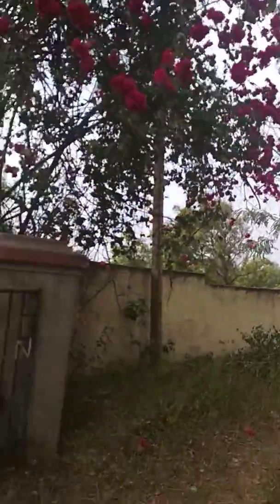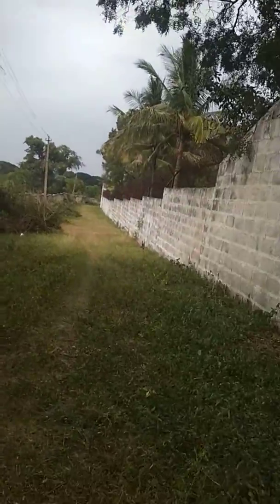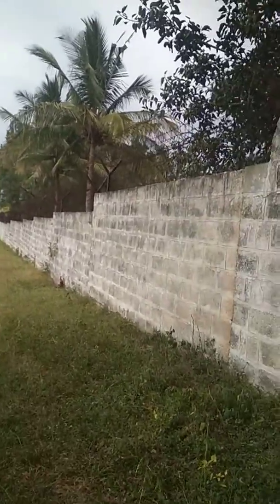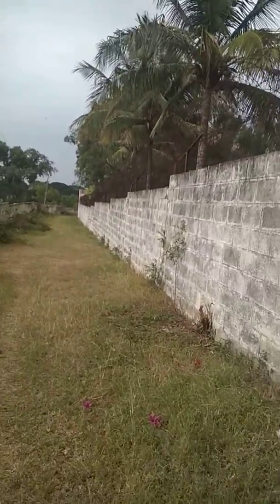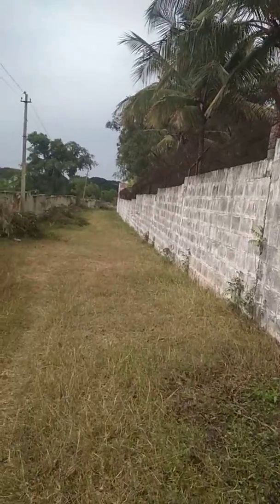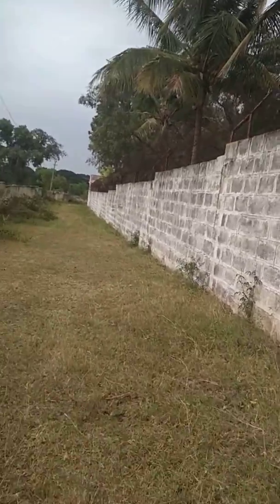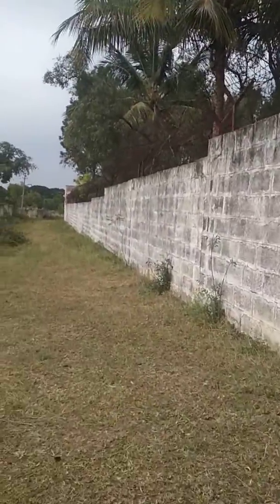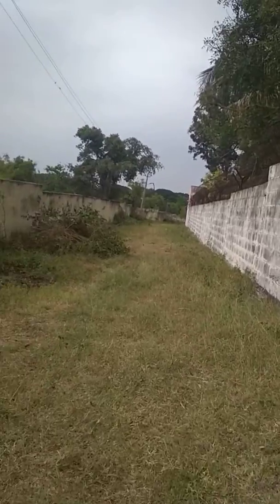Passage of Baha'i Gulisthan, Mysore.